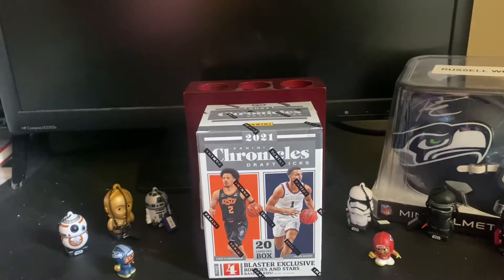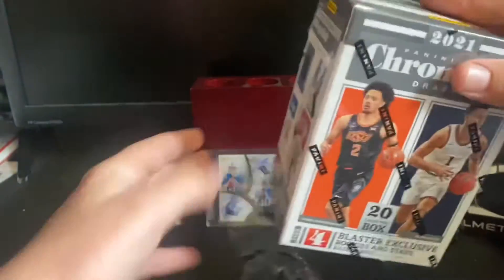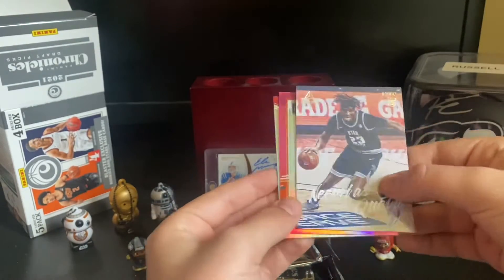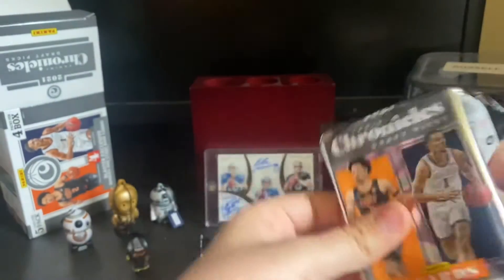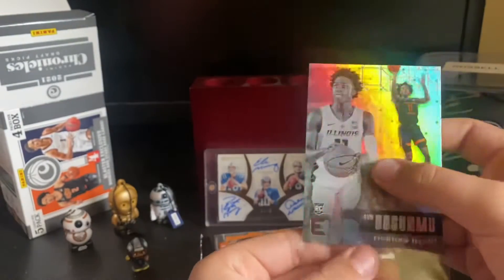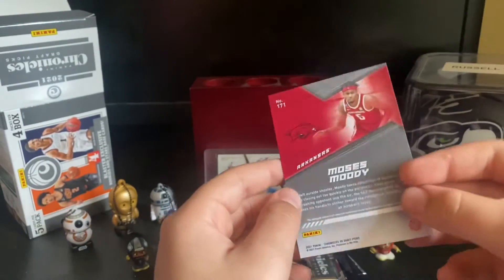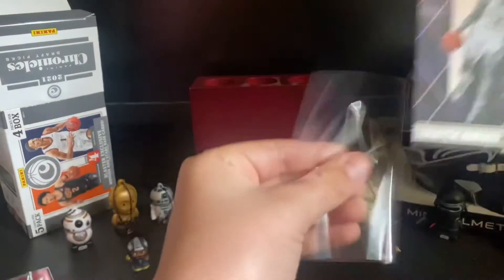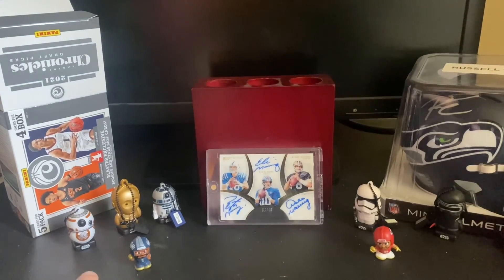2021-22 Chronicles Draft Picks Blaster Another Great Box 📦 🔥🔥🔥